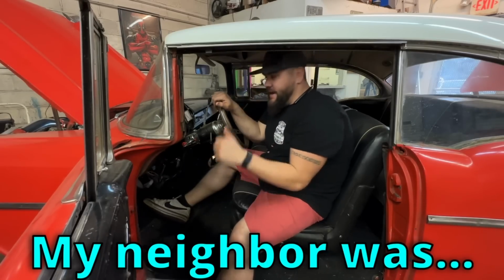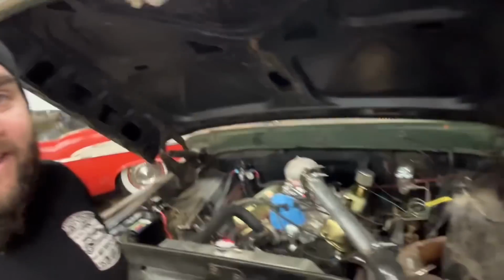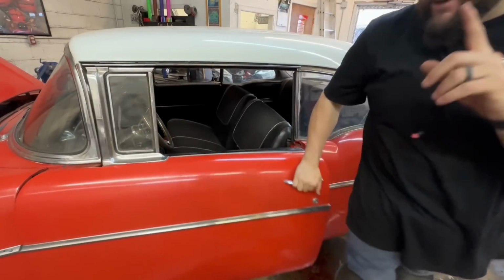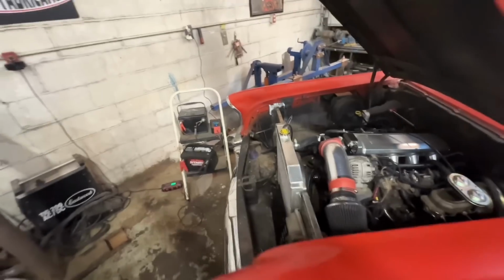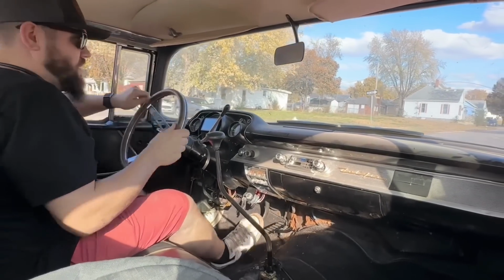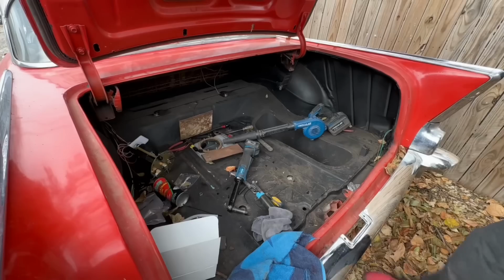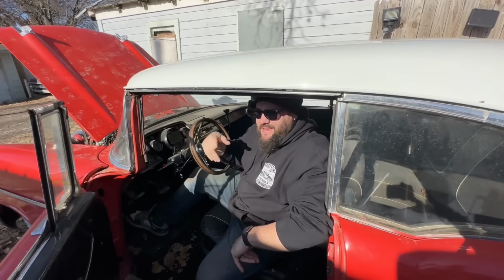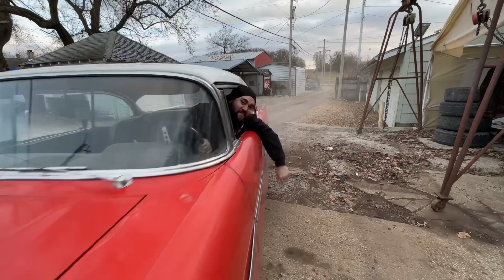WILL MY DREAM CAR MAKE THE DRIVE HOME?! ABANDONED LS SWAP 1957 CHEVY 2DR HARDTOP!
I’m ashamed my dream car (1957 Chevy 2dr hardtop) has been sitting for 6 months, and even more ashamed at the condition it’s in. Let’s finish up some lose end stuff up and bring it home!